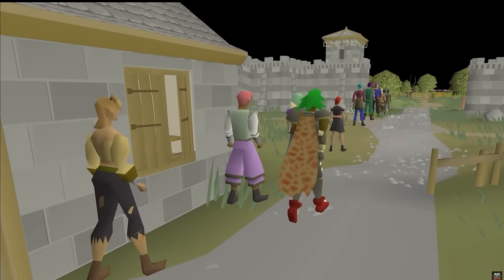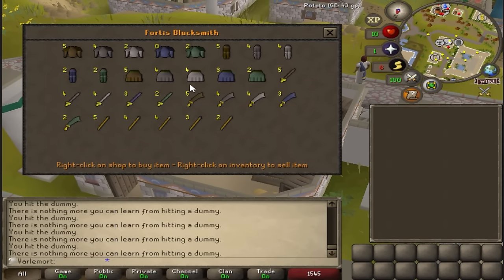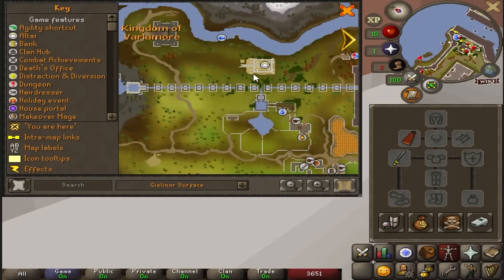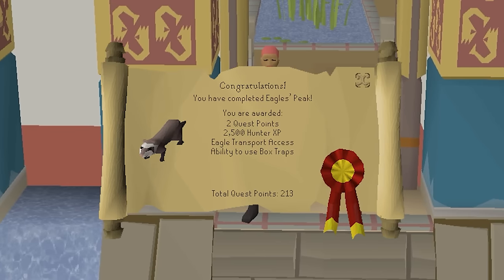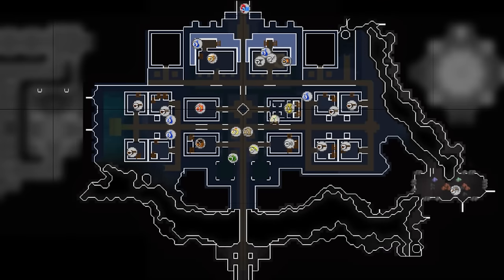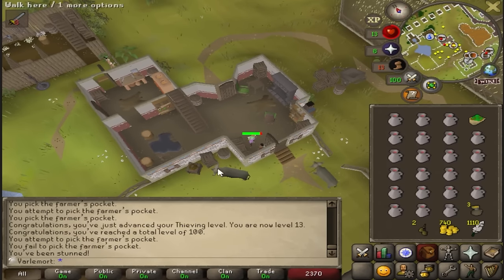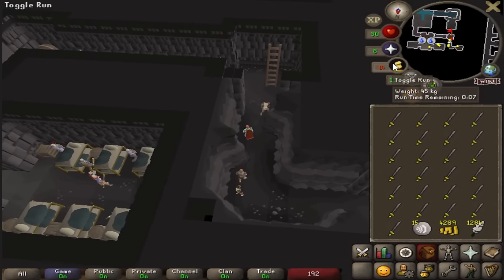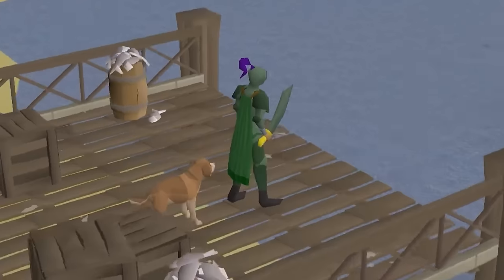Meet my Varlamore Locked Ultimate Ironman (1)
3 likes for varlaMORE episodes